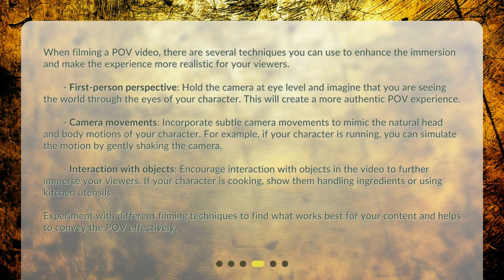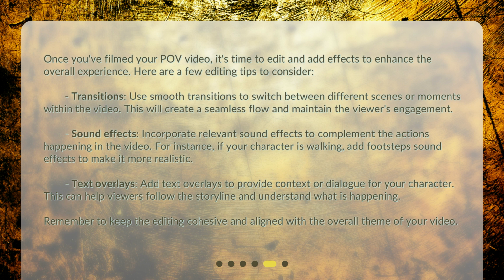How can I use POV in my TikTok videos?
How to Use POV in Your TikTok Videos • Step up your TikTok game with POV videos! In this video, we'll show you how to use Point of View to make your content more immersive and engaging. Learn how to choose the right character and scenario, and use filming techniques to create a realistic experience for your viewers. Don't miss out on the trend that's taking TikTok by storm - watch now!

00:00 • How can I use POV in my TikTok videos?
00:28 • What is POV?
00:59 • Choosing the Right Character and Scenario
01:42 • Filming Techniques
02:37 • Editing and Effects